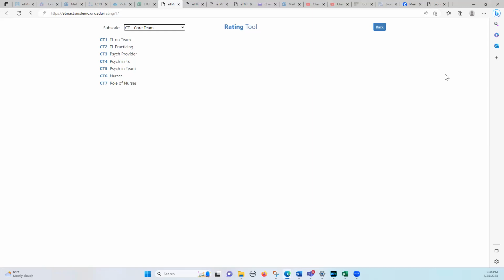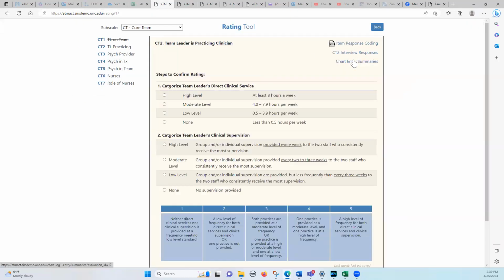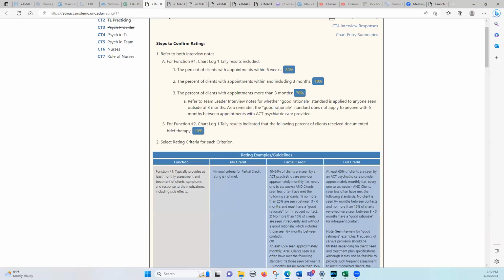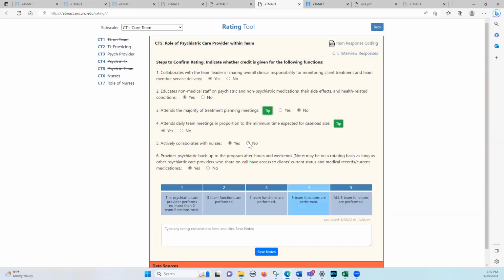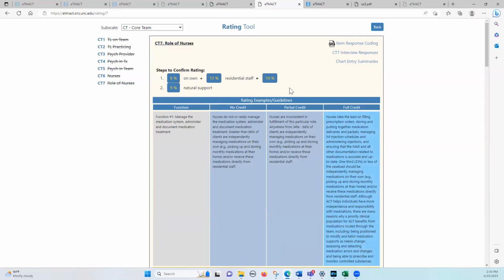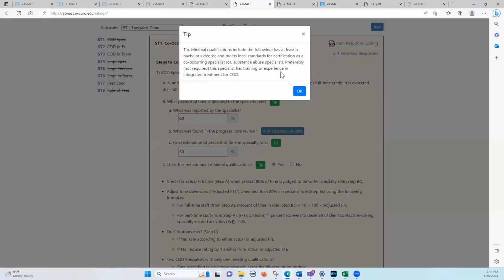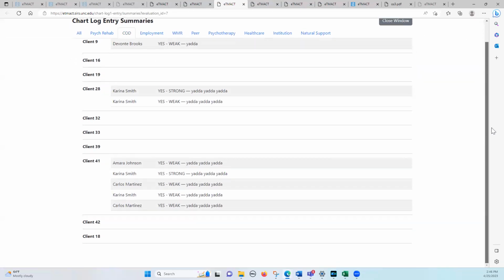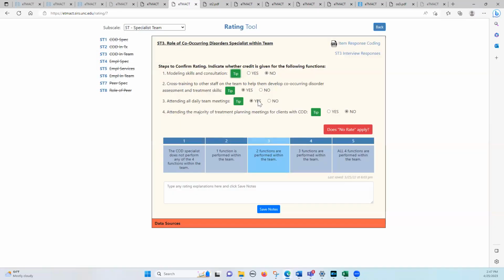Rating Tool: Core Team and Specialist Team Subscales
Overview of the items within the Core Team and Specialist Team Subscales, including how to interact with eTMACT to make ratings and capture notes.